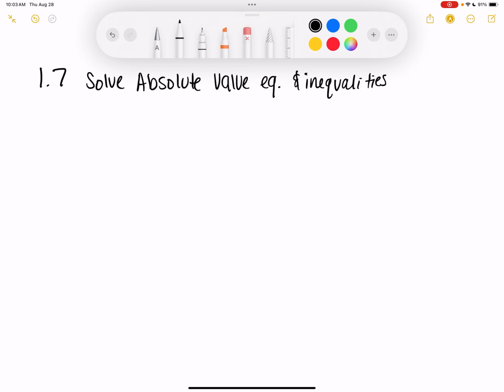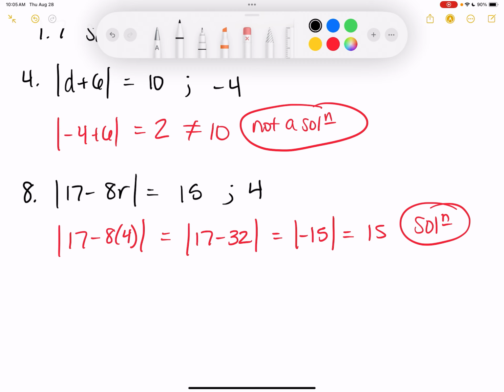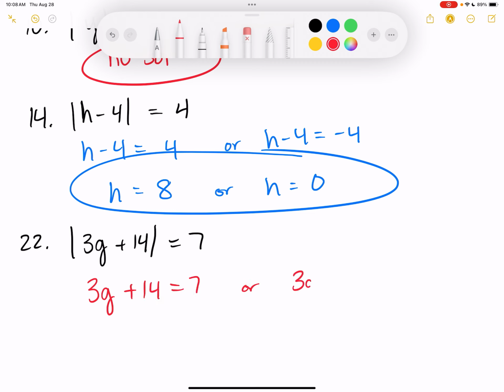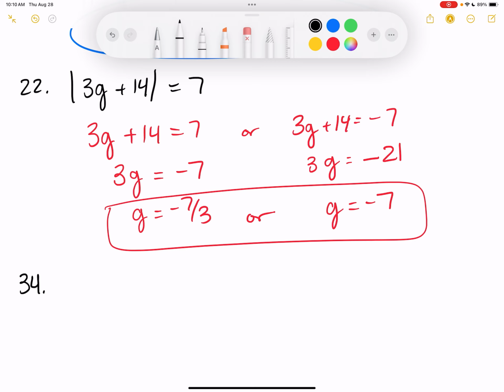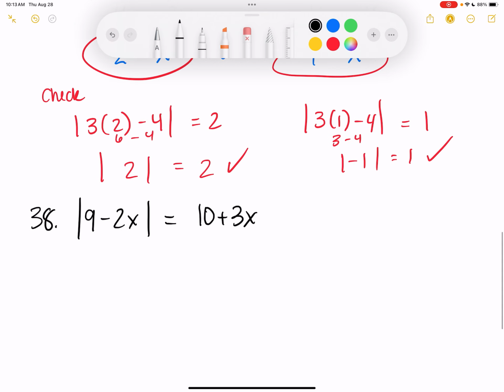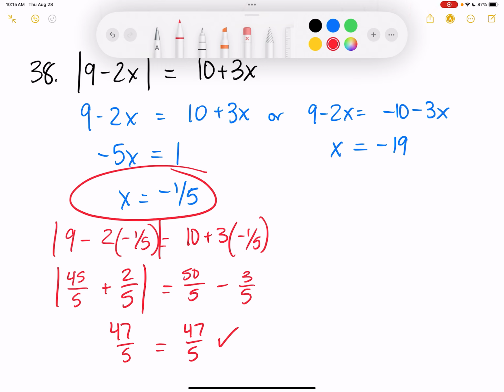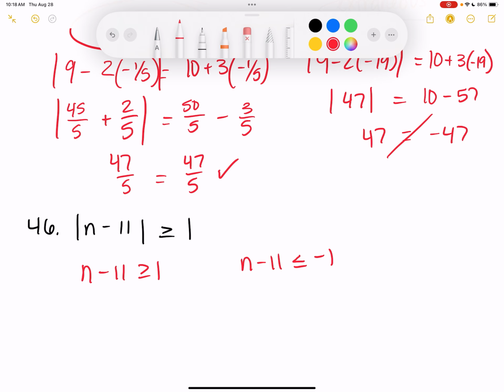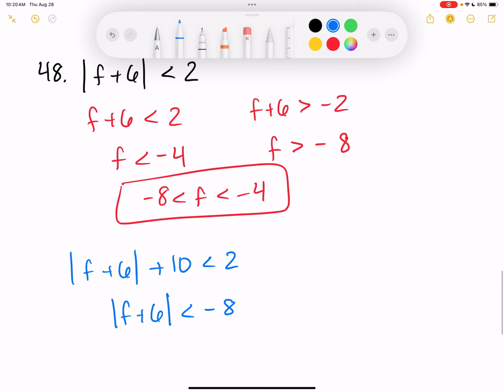Algebra 2 1.7 Solve Absolute Value Equations and Inequalities